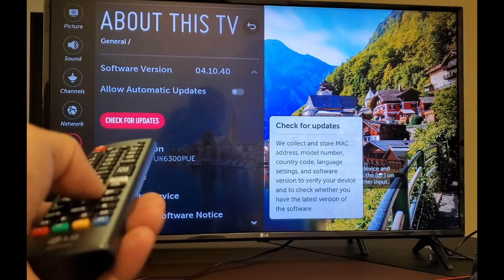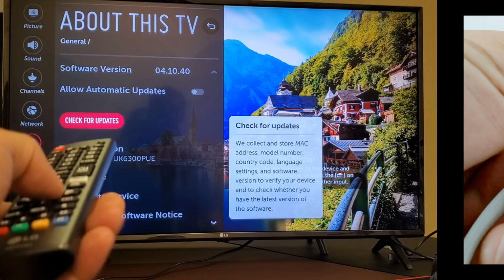3 Ways To Fix LG TV Error Code 324 | Unstabe Network Error